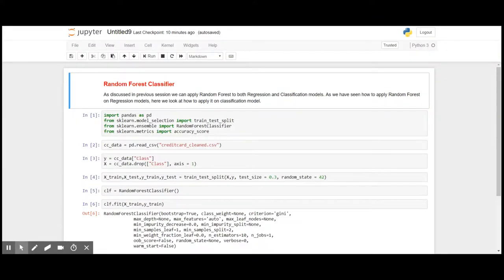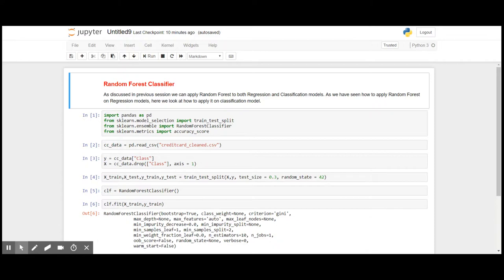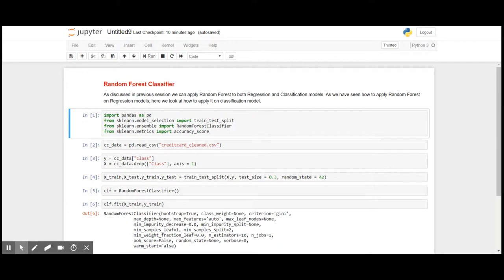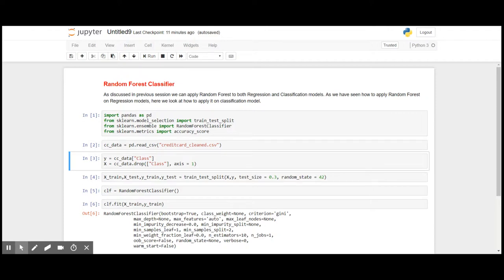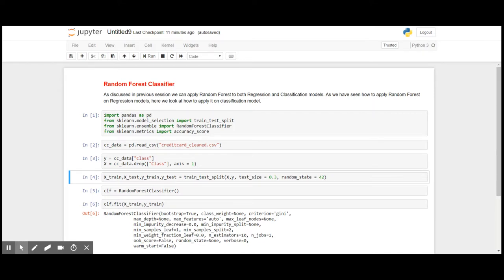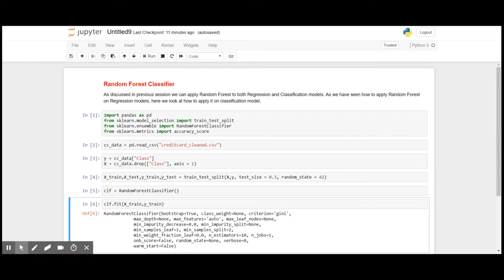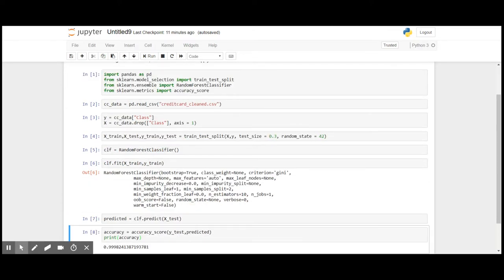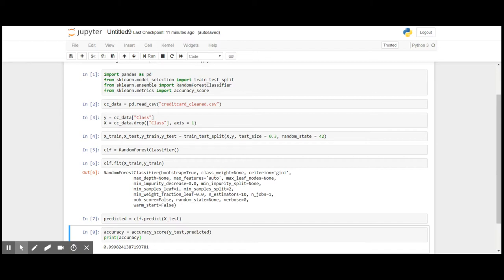Day 11 of 100 Days to ML | Random Forest Classifier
In this video, we see how to apply Random Forest on Classification model.